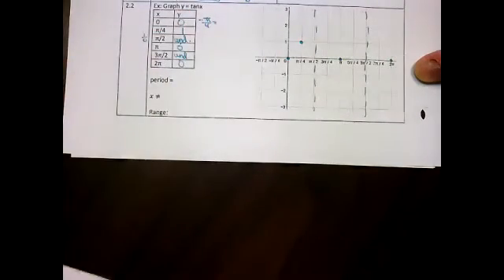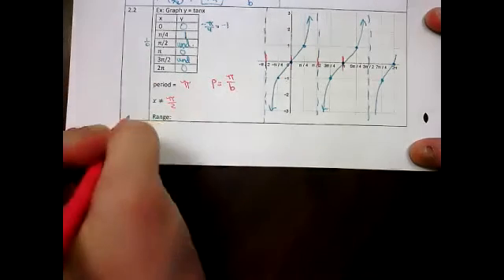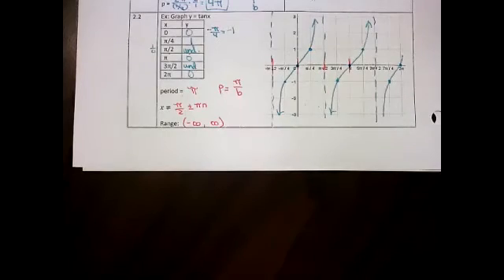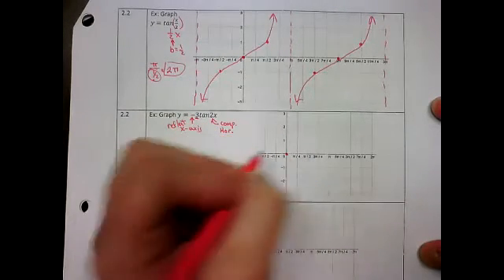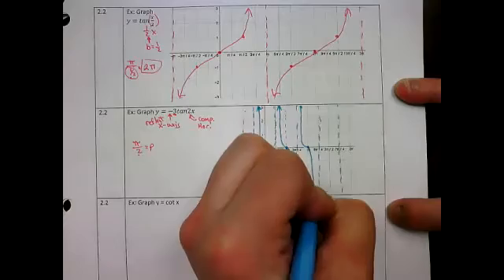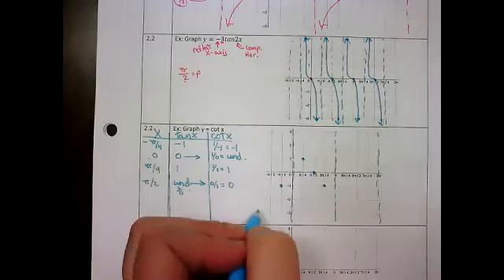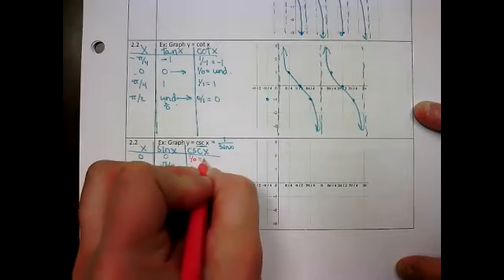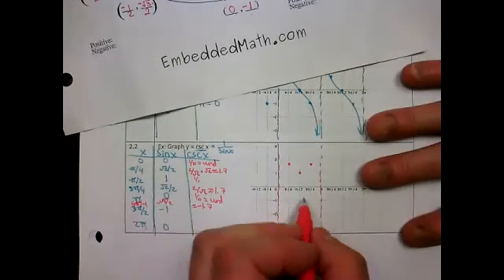Precalc S2 APEX 2.2